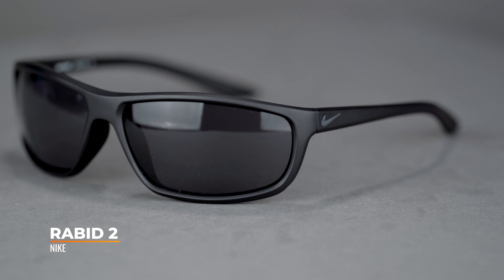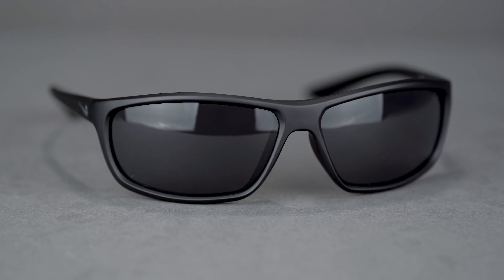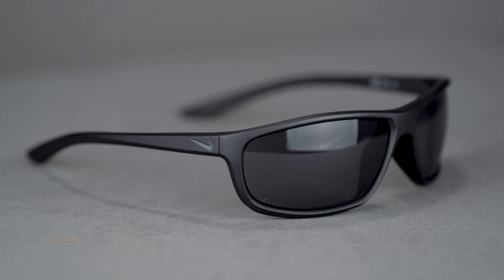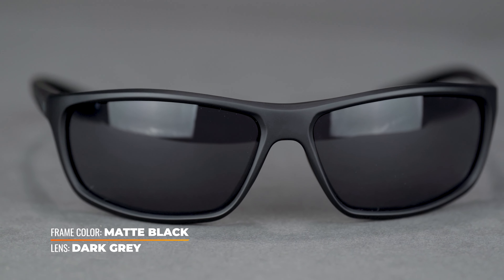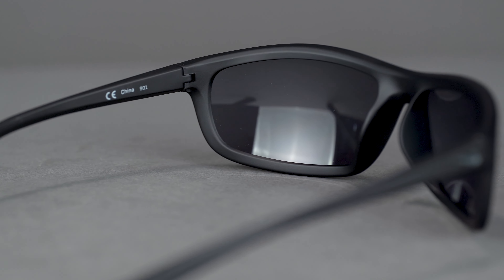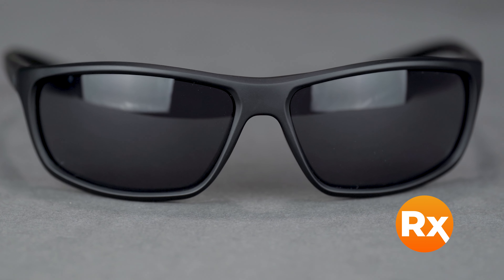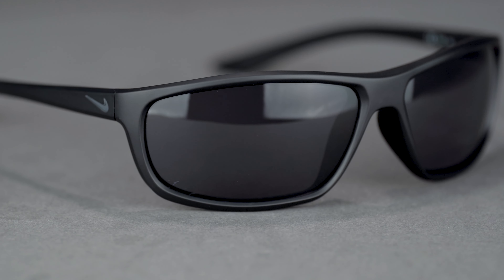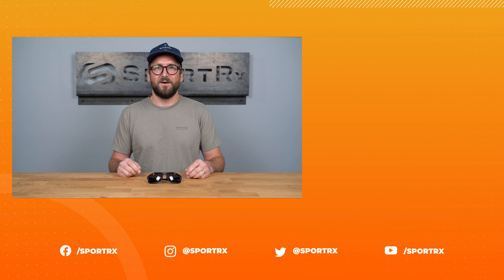Nike Rabid 2 Overview | SportRx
The Rabid 2 caters to a wide range of prescriptions in a reliable wrapped frame that can be used for sport or on the go.

Read the Blog on the differences between the Nike Rabid 2 & Nike Rabid 22

Worried about shopping online? We got your back! You have 45 days to try on your eyewear and if you are not 100% satisfied with your order we offer free returns and no restocking fees!

Don’t know your size? Measure with the SportRx SFW
Questions about your prescription?